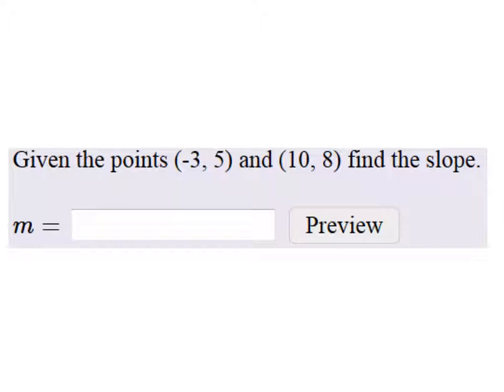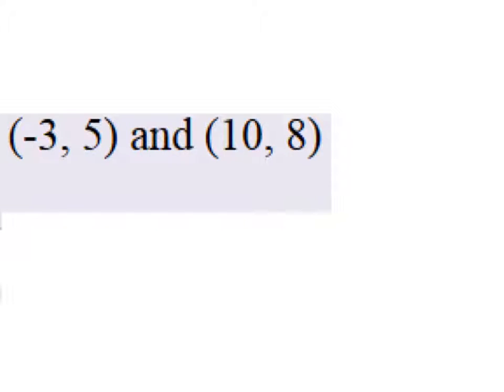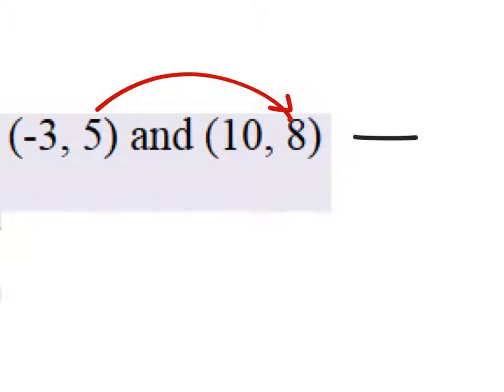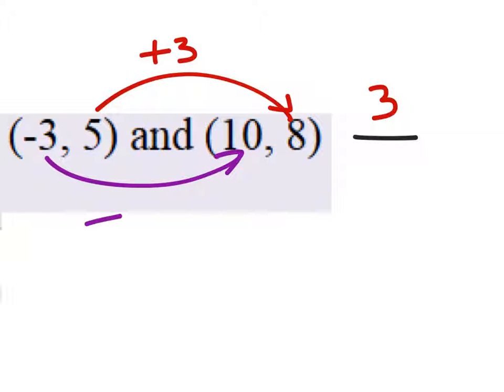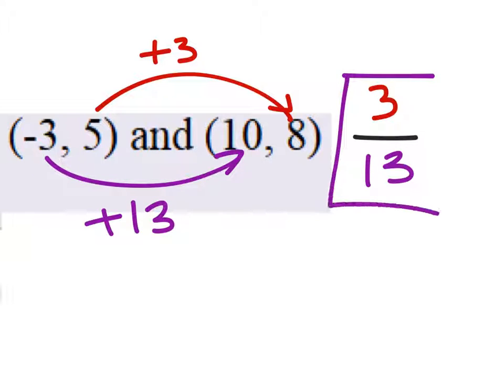Given 2 Points, Find the Slope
The problem:
Given the points (-3, 5) and (10, 8) find the slope.